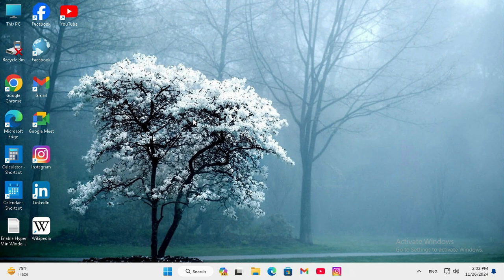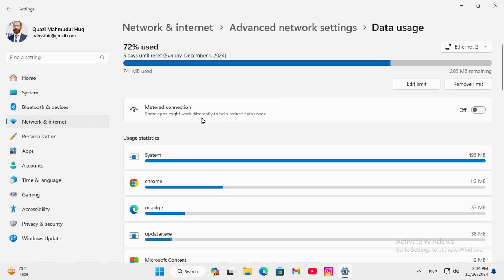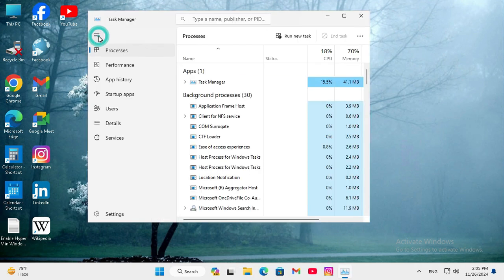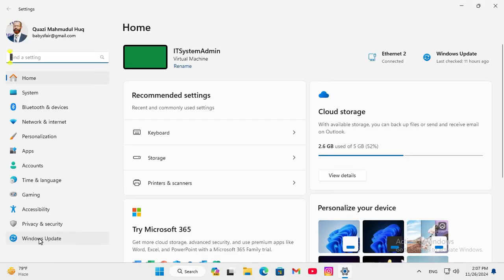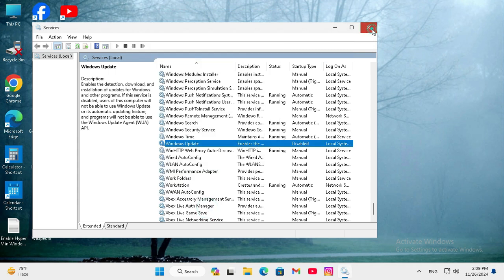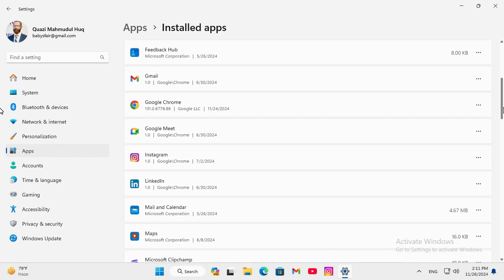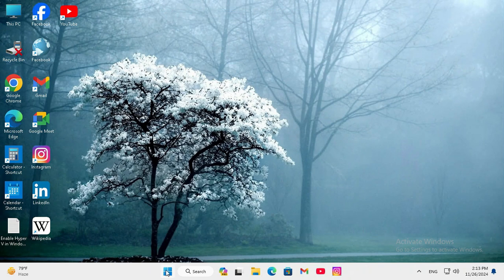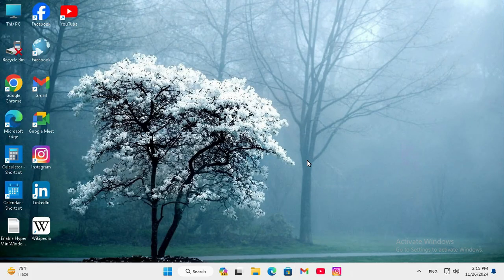How to Fix High Data Consumption In Windows 11